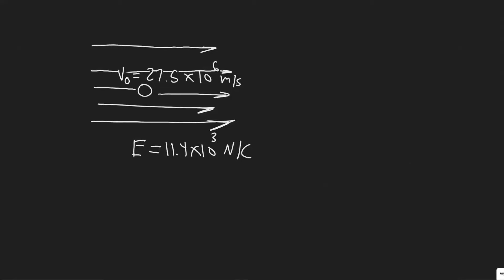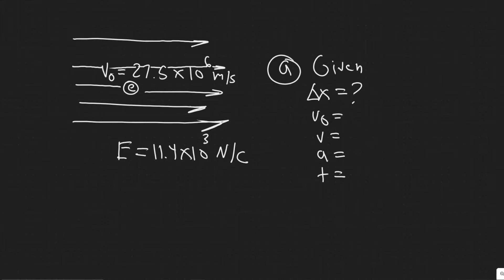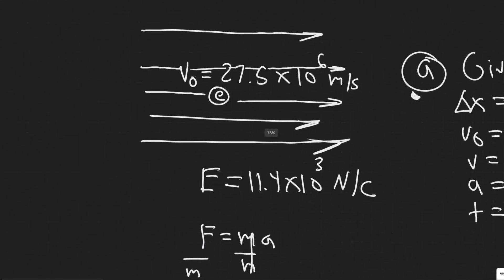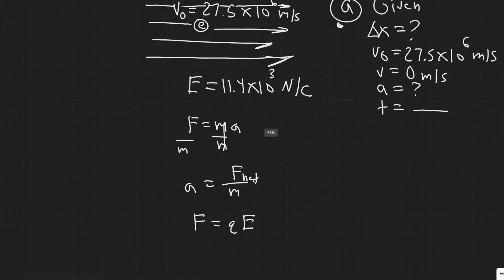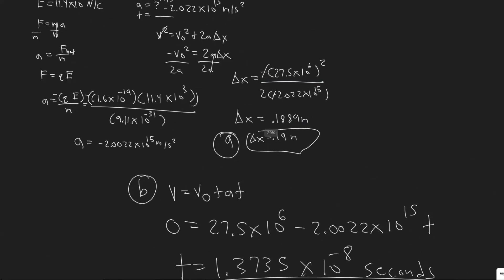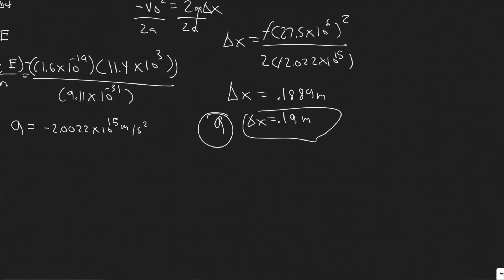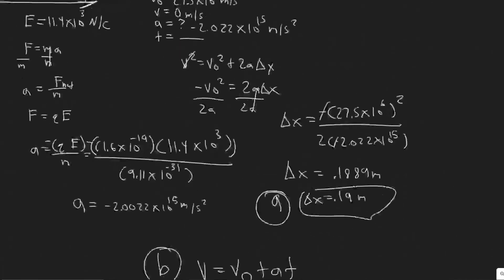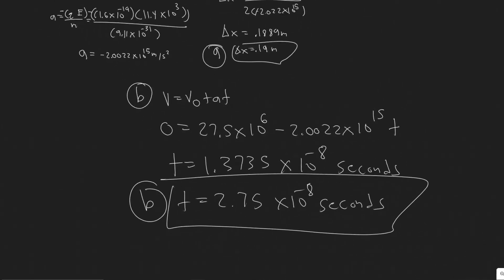An electron with speed Vo = 27.5 X 106 m/s is traveling parallel to a uniform electric field of magn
An electron with speed Vo = 27.5 X 106 m/s is
traveling parallel to a uniform electric field of magnitude
E = 11.4 X 103 N/C. (a) How far will the electron travel
before it stops? (b) How much time will elapse before it
returns to its starting point?